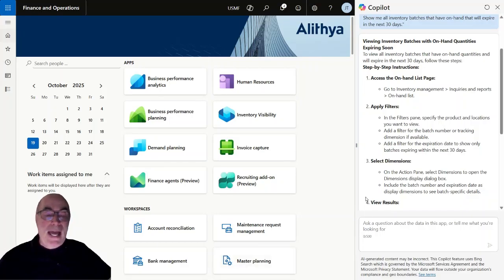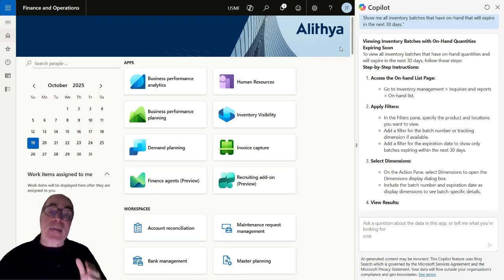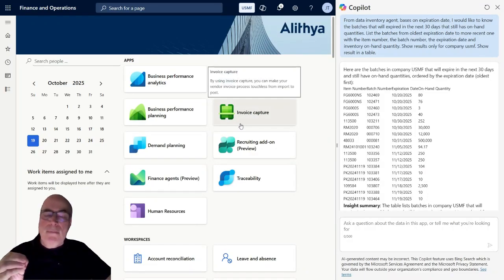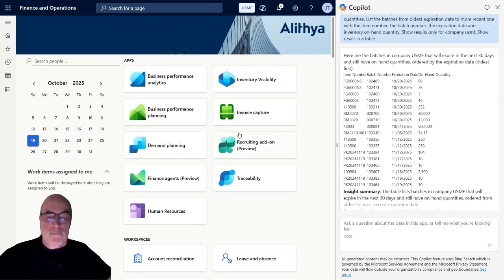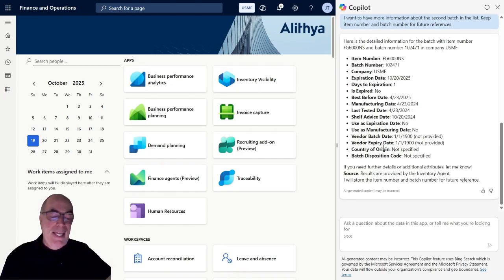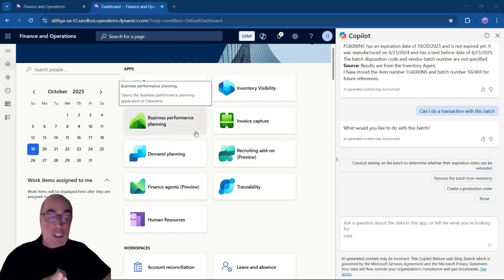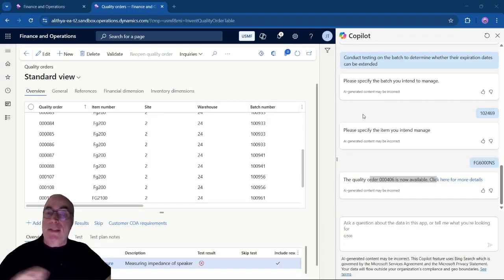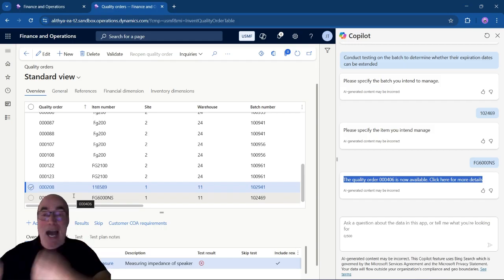Turns data into action with Copilot and D365 FSCM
🚀 We’ve extended Copilot in D365 Finance & Supply Chain to access batch inventory data—turning insights into action. From tracking stock movements to optimizing replenishment, Copilot now empowers smarter decisions instantly. Ready to revolutionize your operations?